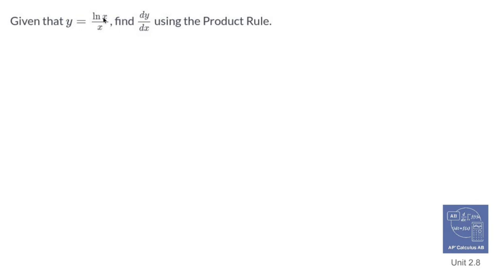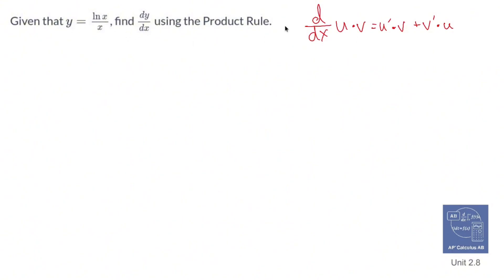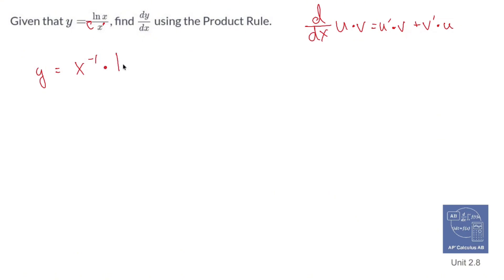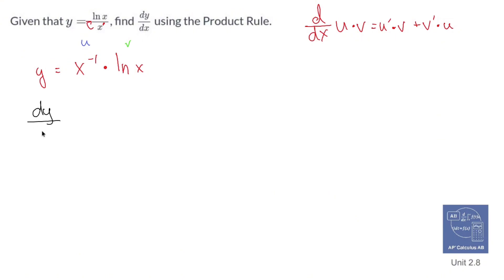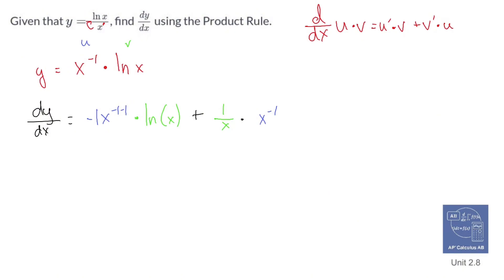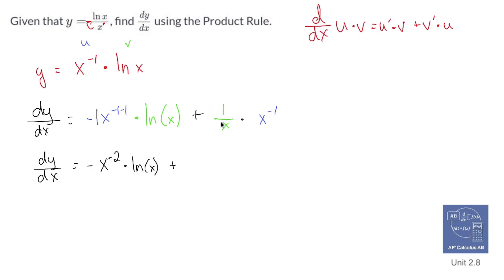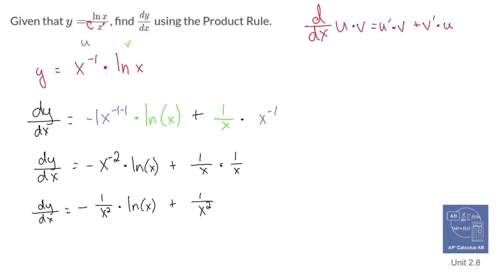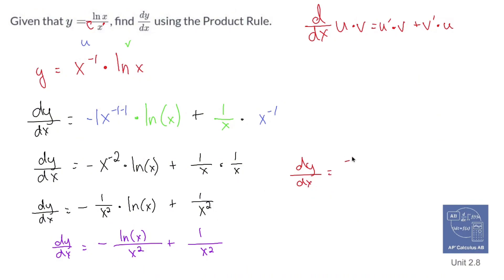AP Calculus AB 2.8 Derivative Using the Product Rule (Example 4 Using Natural Log)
Let's differentiate the function \( f(x) = x^{-1} \ln(x) \) using the Product Rule.

### Example: Differentiating \( f(x) = x^{-1} \ln(x) \)

### Step 1: Identify \( u(x) \) and \( v(x) \)
Here, we define:
- \( u(x) = x^{-1} \)
- \( v(x) = \ln(x) \)

### Step 2: Find the Derivatives \( u'(x) \) and \( v'(x) \)
Next, we differentiate both functions:

### Step 3: Apply the Product Rule
Now we can apply the Product Rule to find \( f'(x) \):

### Step 4: Simplify Each Term
Now we can simplify the expression:

### Step 5: Combine the Terms
Now we can combine the simplified terms:

### Final Form
Thus, the derivative of the function \( f(x) = x^{-1} \ln(x) \) is:

This example demonstrates the application of the Product Rule to a function involving a natural logarithm and a power of \( x \). By systematically identifying the components and finding their derivatives, we arrive at the final derivative expression.

/ nickperich

Nick Perich
Norristown, Pa